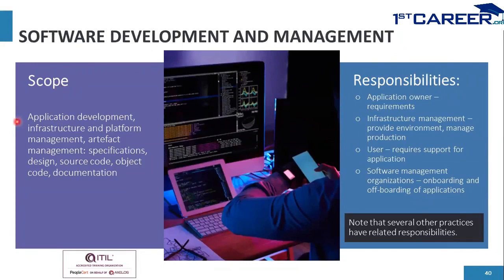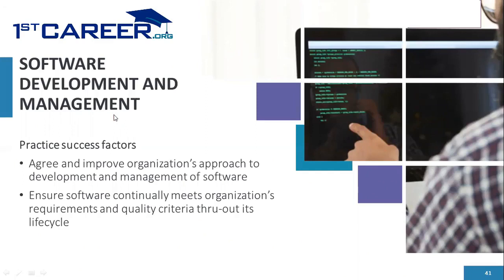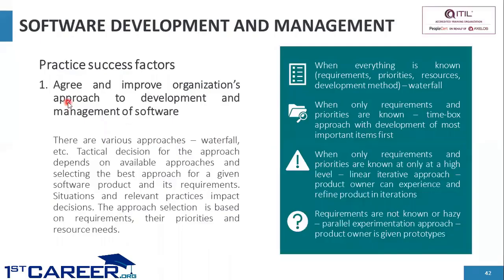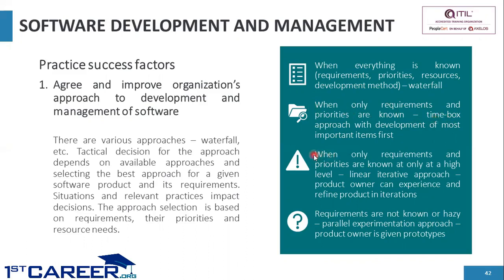Software Development & Management | Create Deliver and Support | 1stcareer.org | PeopleCert | AXELOS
To Purchase the full version of ITIL®4 Specialist (CDS) Create Deliver and Support Course Please

The ITIL®4 Specialist, (CDS) Create Deliver & Support is one of five courses needed to achieve ITIL 4’s Managing Professional (MP) designation.

The ITIL®4 Specialist (CDS) Create Deliver and Support course covers the core service management activities to cover the ‘creation’ of services.

The course agenda covers the following ITIL 4 practices to help you understand the major factors that contribute to the successful creation, delivery, and support across ITIL’s new service value system (SVS) business model:

Service Design
Software Development and Management
Deployment Management
Release Management
Service Validation and Testing
Change Enablement
Service Desk
Incident Management
Problem Management
Knowledge Management
Monitoring and Event Management
Service Level Management

LEARNING OUTCOMES

Understand how to plan and build a service value stream to create, deliver, and support services:
Learn the concepts and challenges that relate to organizational structure, team capabilities, roles, and culture across the SVS
Understand the value of positive communications.
Understand the planning and management of resources in the SVS.
Understand the value and use of IT across the SVS
Discover how relevant ITIL practices contribute to creation, delivery, and support across the Service Value System SVS and value streams:
Learn how to design, develop, and transition a value stream using ITIL practices.
Learn how to better provide user support using ITIL practices.
Learn how to create, deliver, and support services:
Discover how to prioritize, structure, and coordinate work and activities.
Understand buy versus build considerations, sourcing options, and service integration management (SIAM)

ITIL®4 Specialist (CDS) Create Deliver and Support course is aimed at IT service management practitioners who are seeking to obtain the ITIL Managing Professional (MP) designation, and/or responsible for the operation of IT-enabled and digital services and for end-to-end support and delivery.

PREREQUISITES

For ITIL®4 Specialist (CDS) Create Deliver and Support course you are required to have successfully attained your ITIL 4 Foundation certificate.

EXAM & CERTIFICATION

The exam is administered web proctored by PeopleCert.
The exam is 1 hour 30 minutes in duration, includes 40 multiple-choice questions and is administered online by an independent examination body. Participants are provided with an exam voucher so they can schedule the exam at their convenience on any date after completion of the course.
A passing mark of 70% is required to receive your certificate. An exam review is included in the course to help prepare attendees for the final exam.
After completion of this course, you may apply for self-directed learning PDUs through PMI. Letter of attendance will be issued by 1st Career LLC to all attendees upon successful completion of self-paced e-learning or live online course.

ITIL®4 Specialist (CDS) Create Deliver and Support Training is delivered in association with E-Learning 1 World IT Solutions, ATO of PeopleCert Axelos Limited.